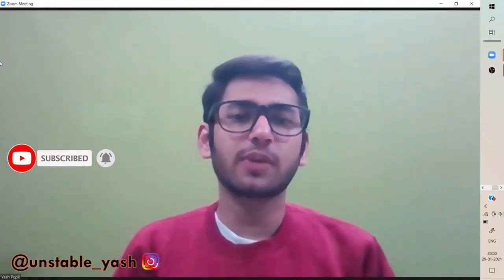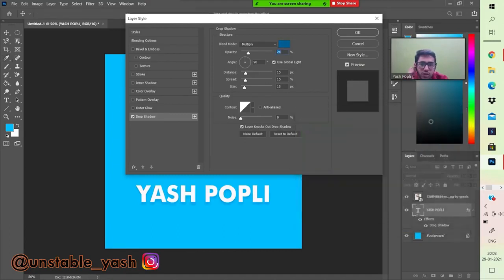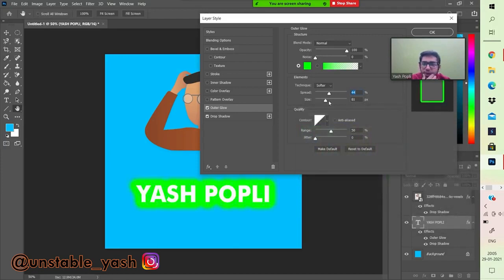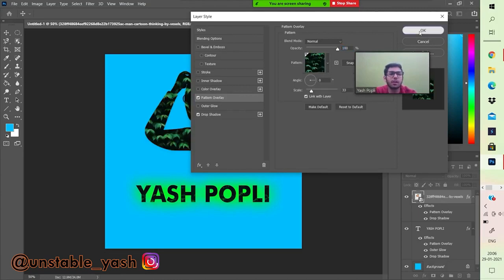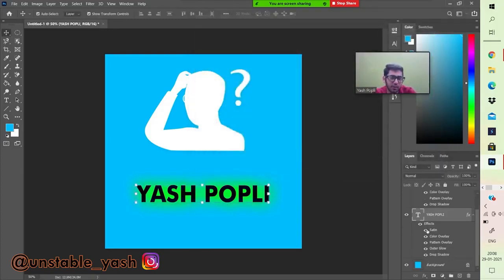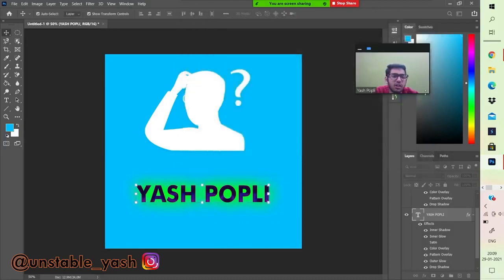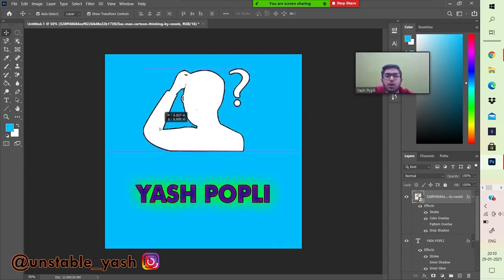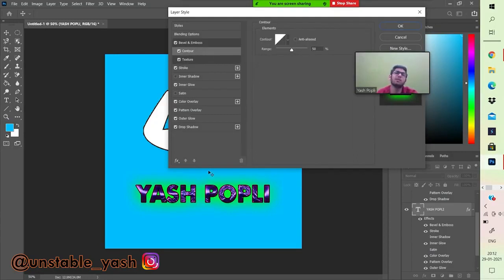Layer Styles / Blending Options - Adobe Photoshop 2021 | Yash Popli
Hi Guys,
I am Yash Popli, a graphic designer and in this video, I have discussed Layer styles in adobe photoshop 2021, layer styles,blending options,layer style photoshop,drop shadow in photoshop,color overlay,color overlay in photoshop,adding border in photoshop,add layer style photoshop,layer styles photoshop,clear layer photoshop,adobe photoshop tutorial,graphic design,full tutorial of photoshop 7.0,how to use layer styles in photoshop,learn adobe photoshop,adobe photoshop basics 2021 and many more.

Thankyou.